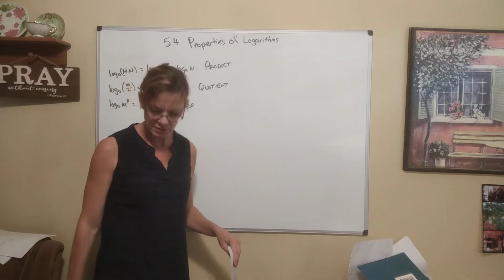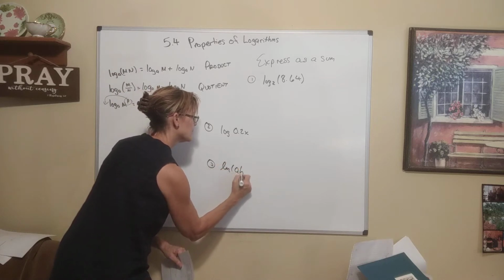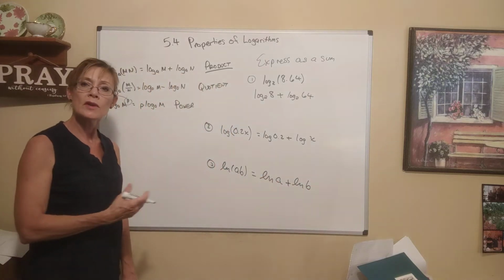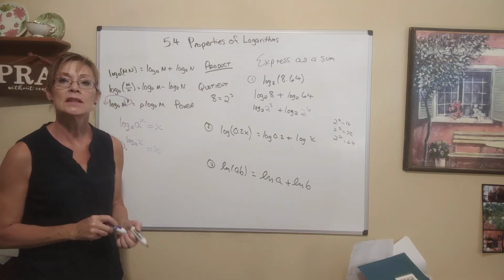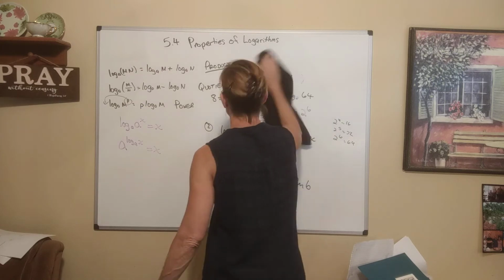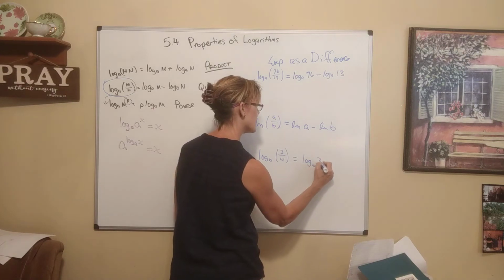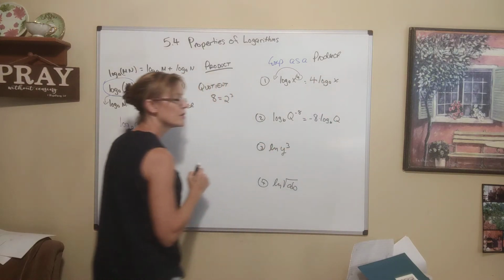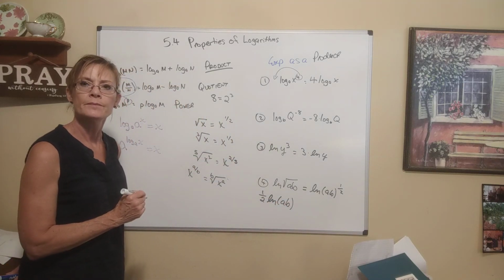Properties if Logarithms Part I